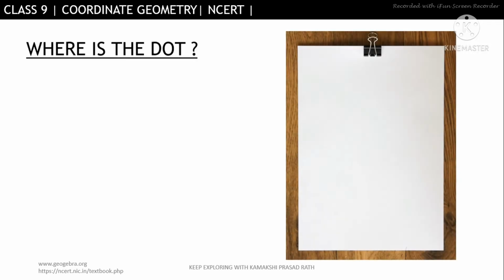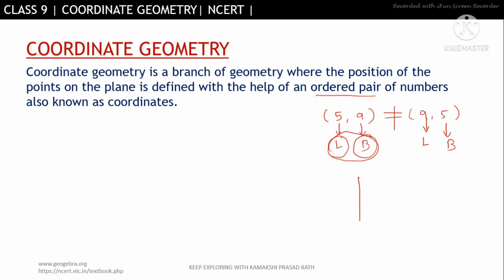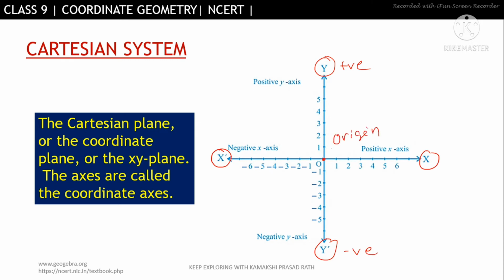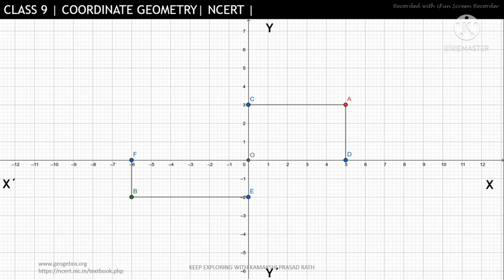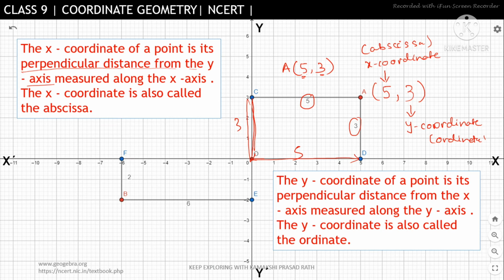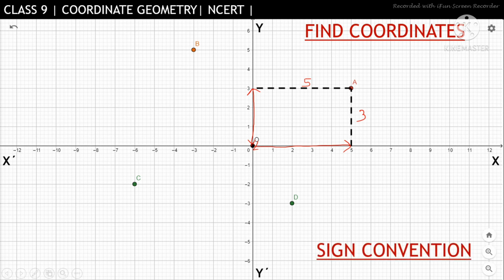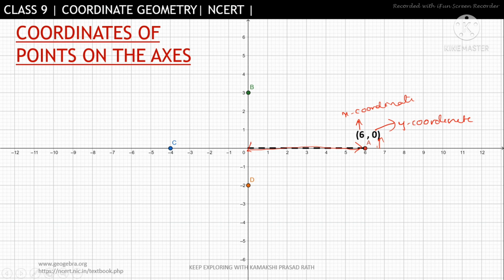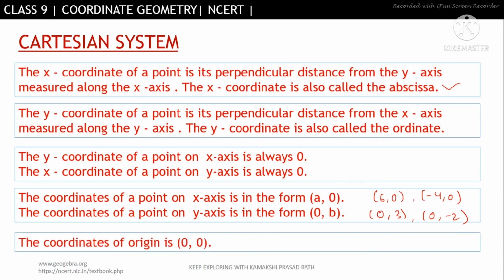Class 9 | Coordinate Geometry| How To Find Coordinates| NCERT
This video helps us to understand the concept of Coordinate Geometry and how to find Coordinates of a point